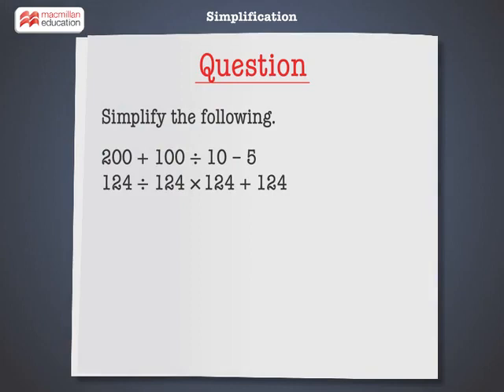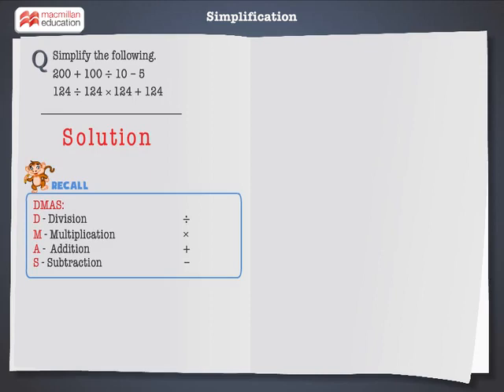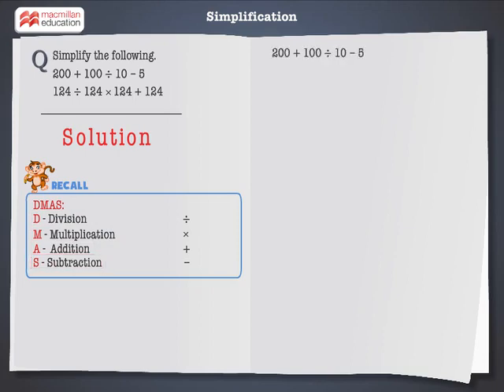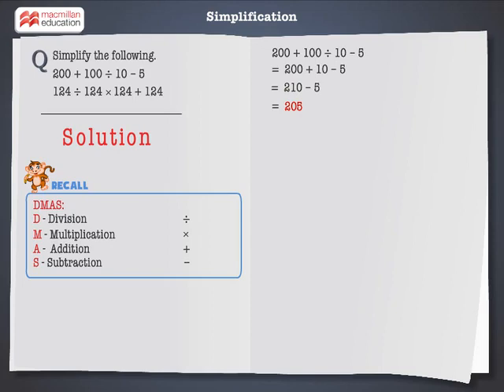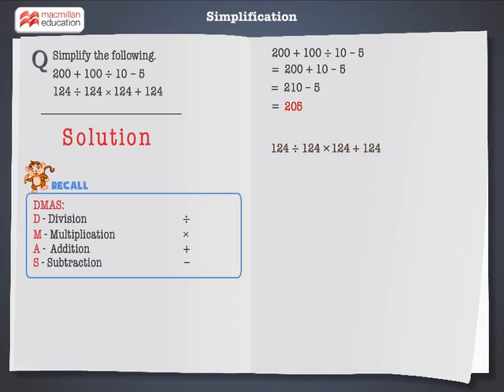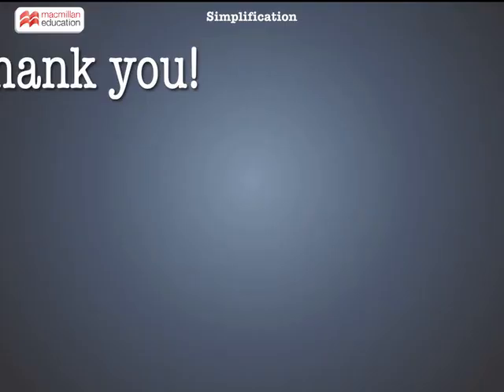Simplification | Macmillan Education India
Watch this video to use the DMAS rule to simplify complex expressions.